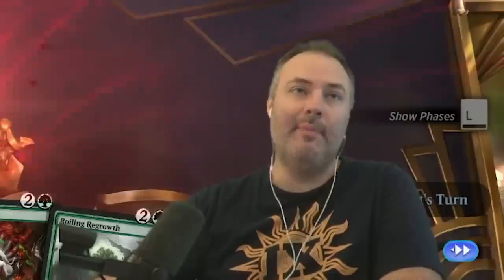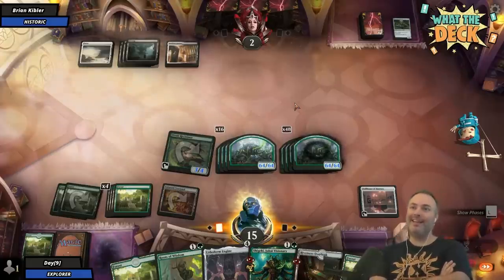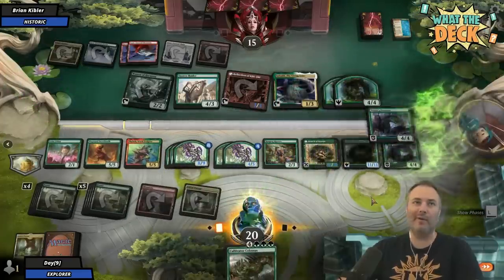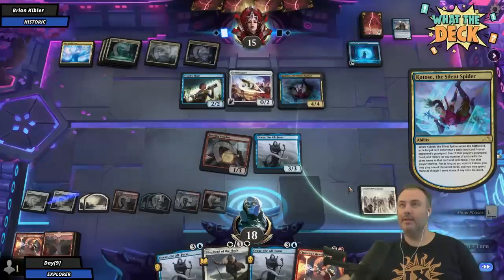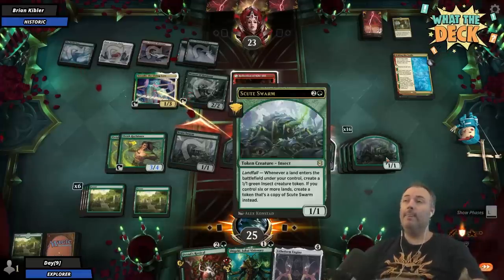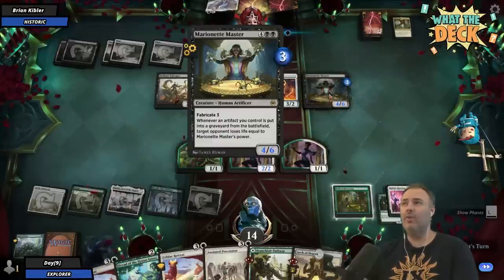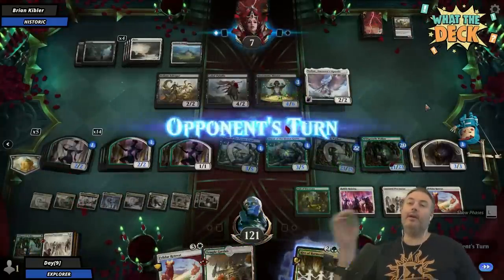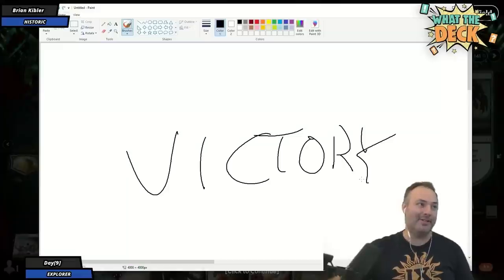[Highlight] WTD Ep. 40 "Breaking the Game" - Historic vs Explorer | MTG Arena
Here are some of the best/funniest moments from episode 40 of What the Deck featuring Brian Kibler and Historic vs Explorer decks.